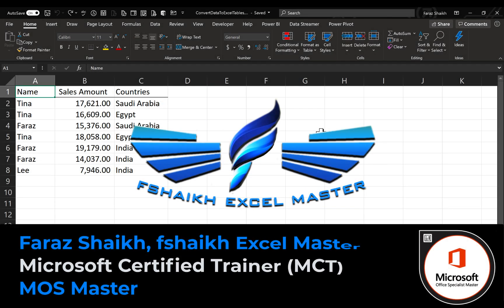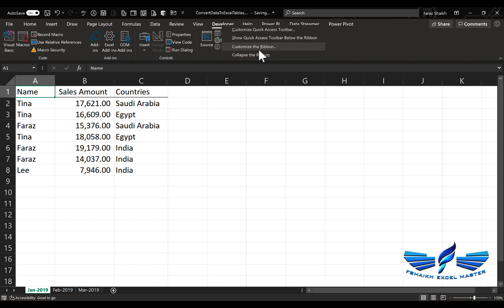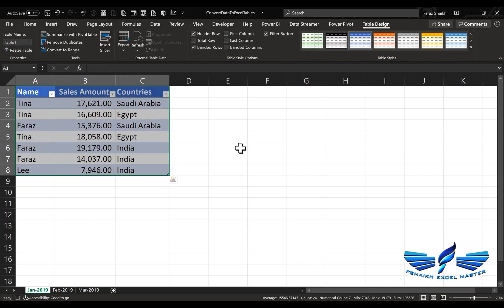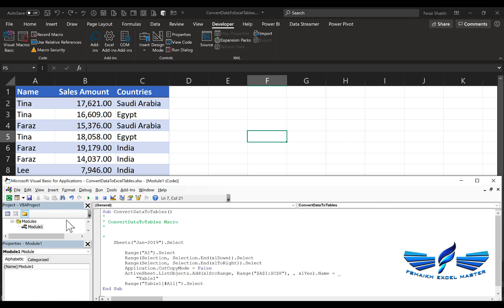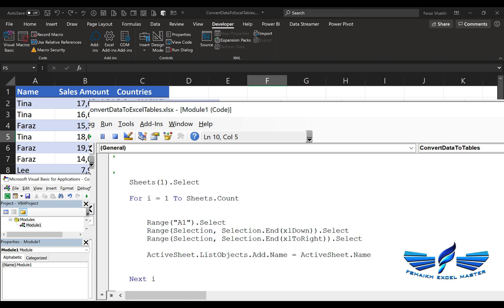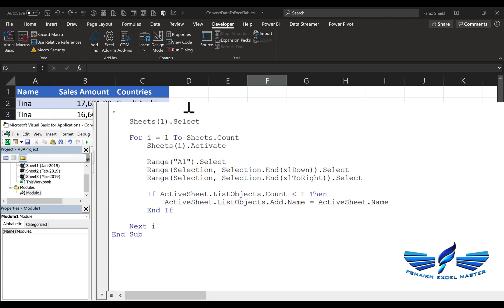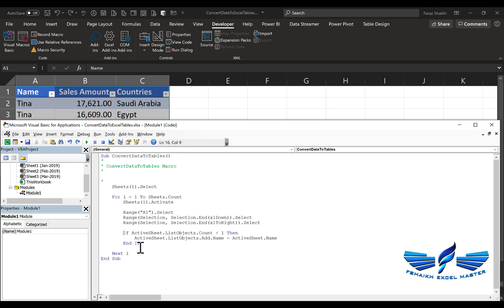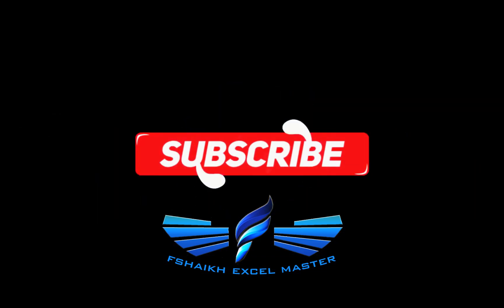🛠Convert All Sheets Data To Excel Tables - macOS & Windows | VBA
🛠Convert All Sheets Data To Excel Tables suitable for Office macOS & Windows system, the technique explained with the help of Macro recorder you can customize your requirement.